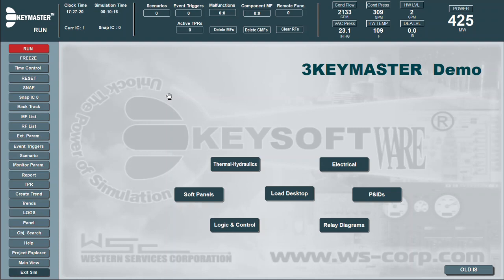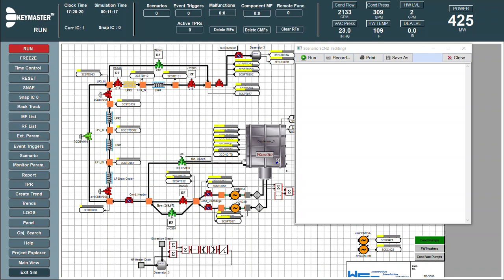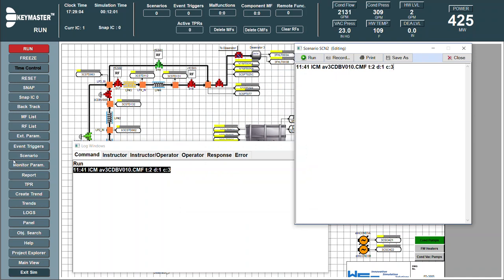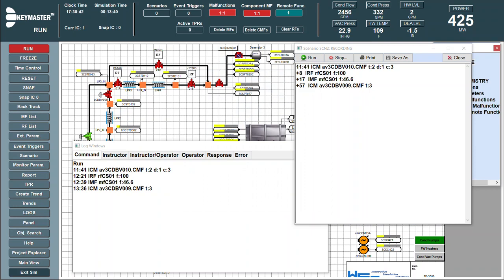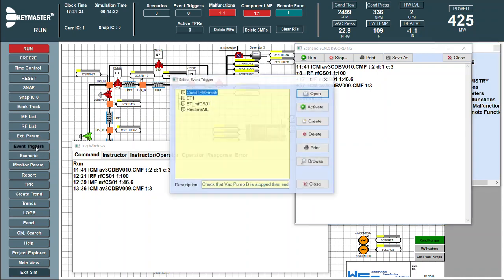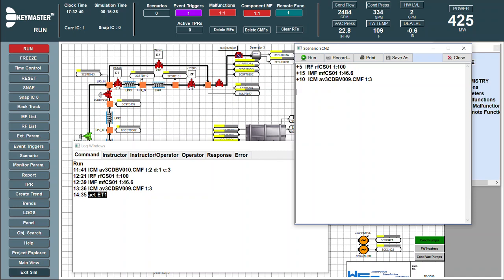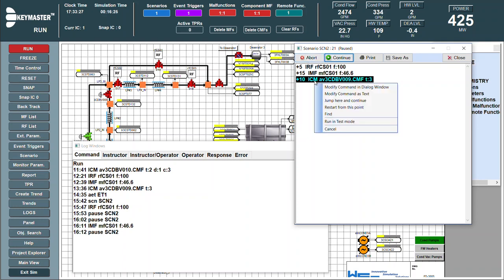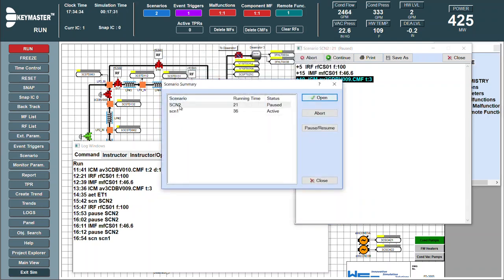08 Scenarios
3KeyMaster Instructor Station (IS) Part 8, Scenarios.